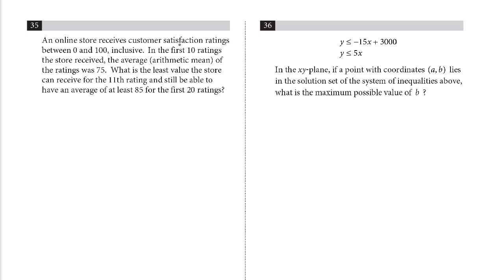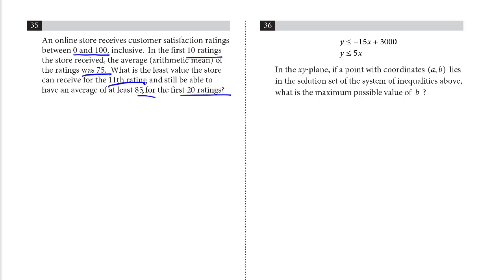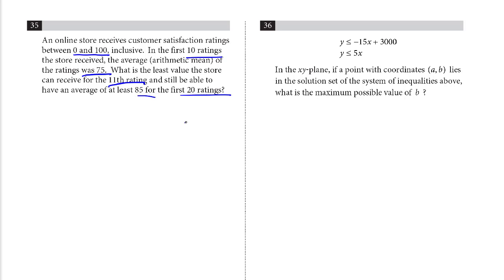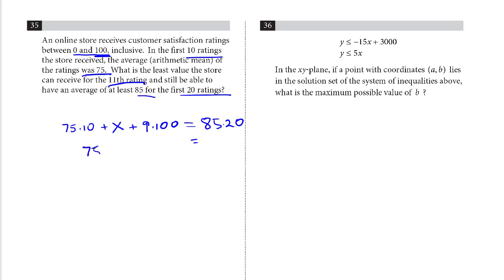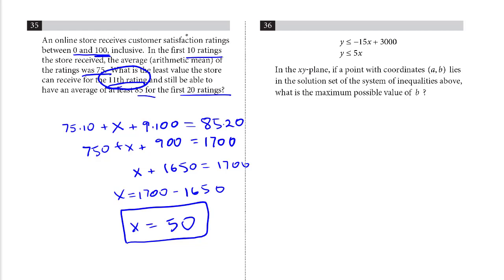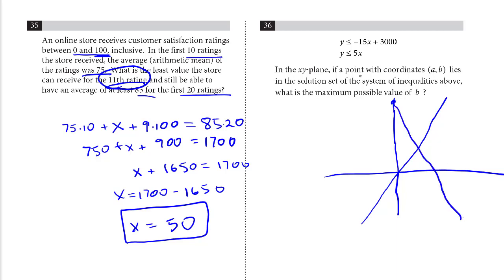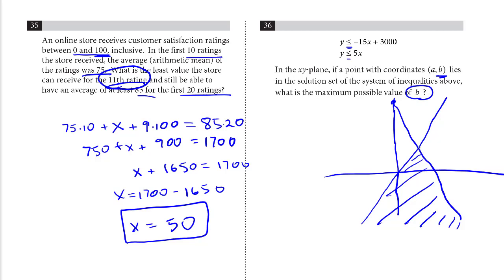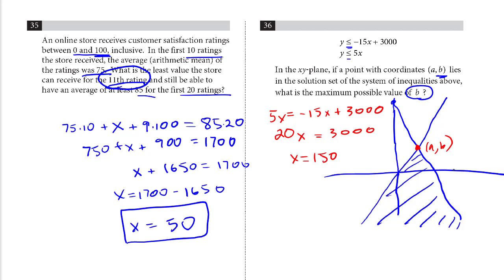SAT 3 Math Calc 35_36